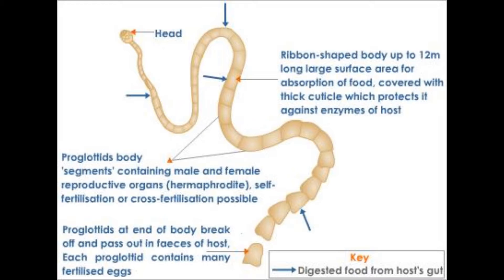Tapeworm the Movie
Prophet Productions. Enjoy the Movie.